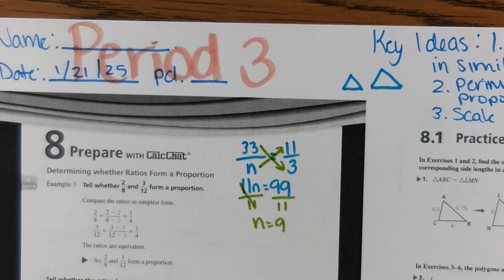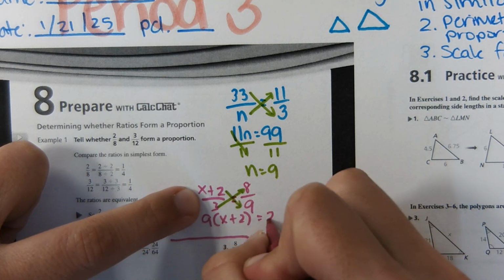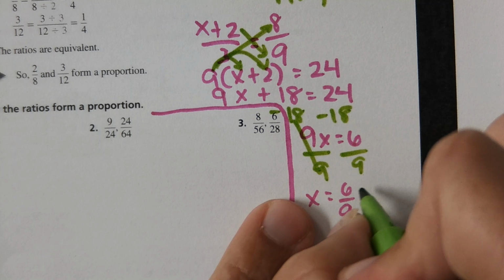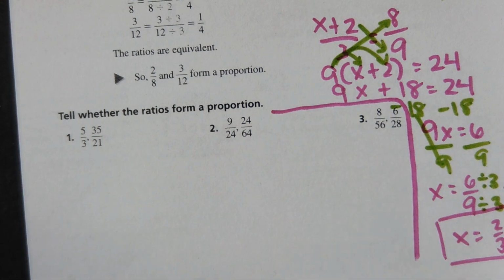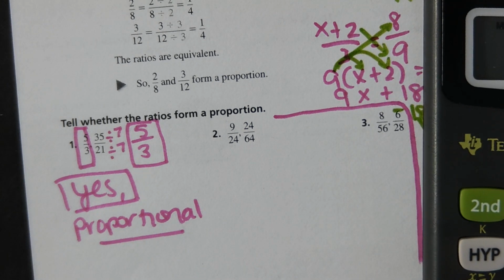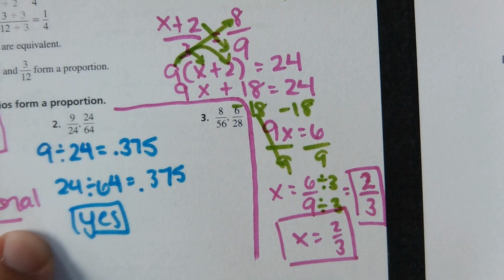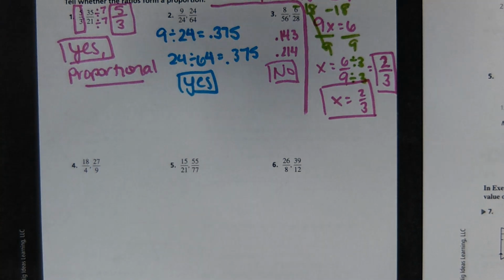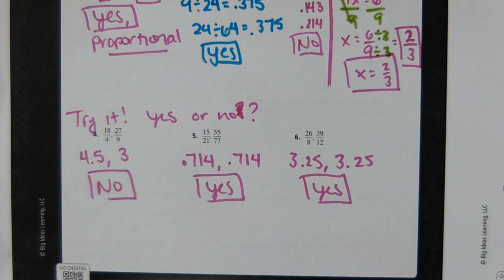Chapter 8 Prepare Bellwork Page 673| Similar Polygons| Chapter 8 Similarity | Big Ideas Textbook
Chapter 8 Prepare Bellwork Page 673| Similar Polygons| Chapter 8 Similarity | Big Ideas Textbook| Geometry| FL BEST Standards